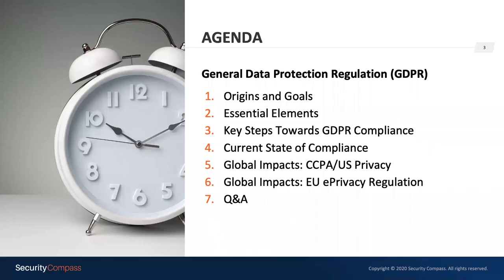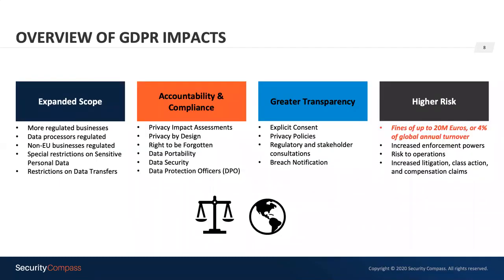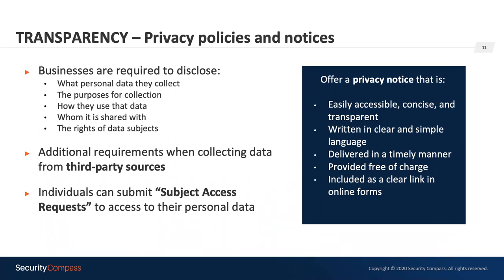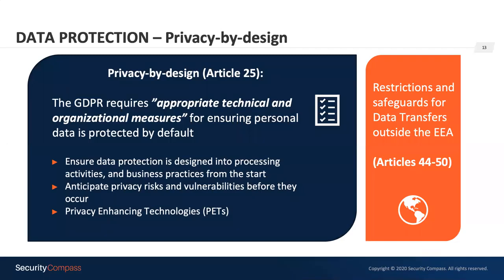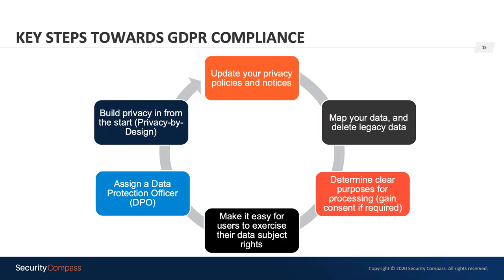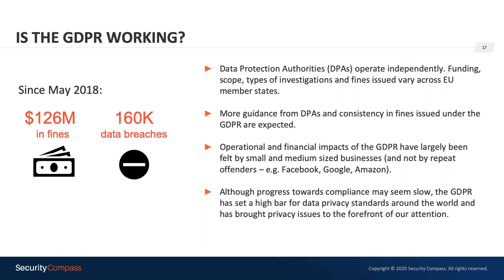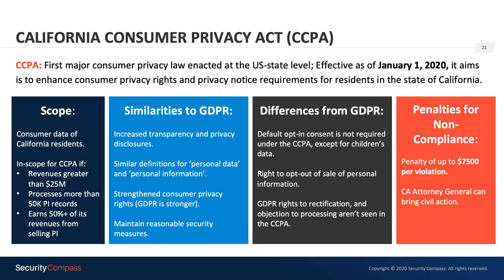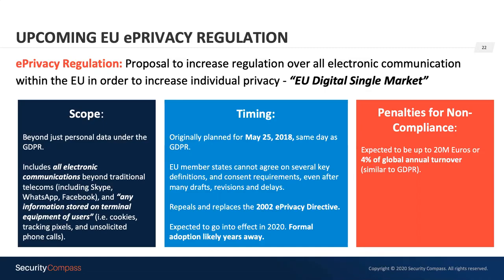Global Impacts Of The GDPR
Join us in celebrating International Data Privacy Day with an insightful webinar on GDPR compliance and global data privacy trends. We'll cover the origins and goals of the GDPR, essential elements like consent, transparency, and data protection, and steps towards compliance. Discover the global impact of GDPR, enforcement updates, and key trends inspired by GDPR, including the California Consumer Privacy Act (CCPA) and the upcoming EU ePrivacy Regulation. Plus, we'll address questions on the current state of data privacy regulations and practical compliance strategies.